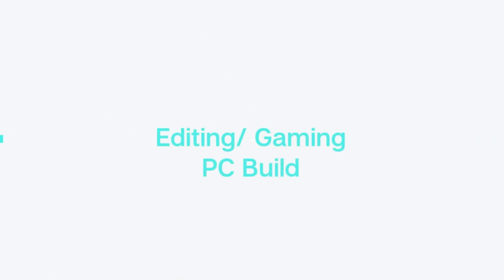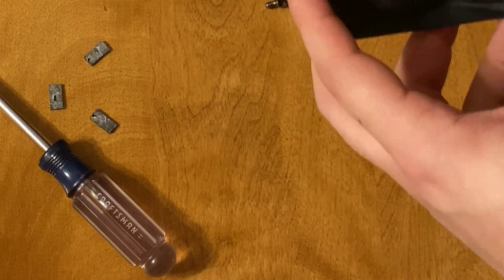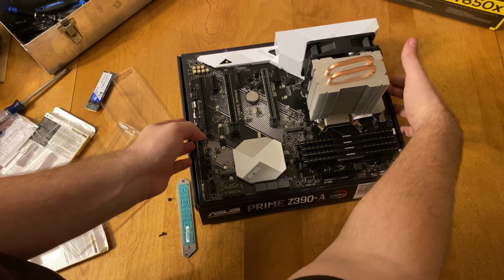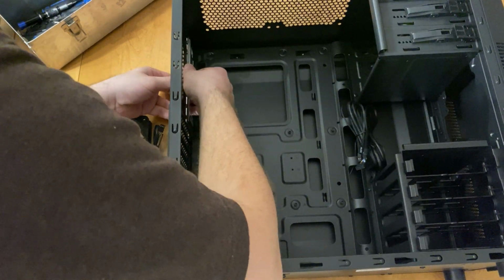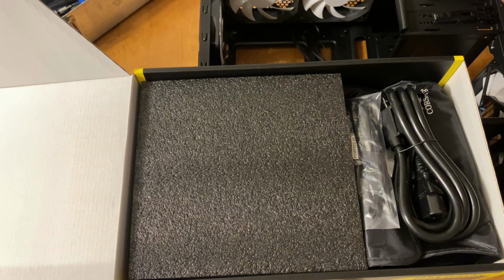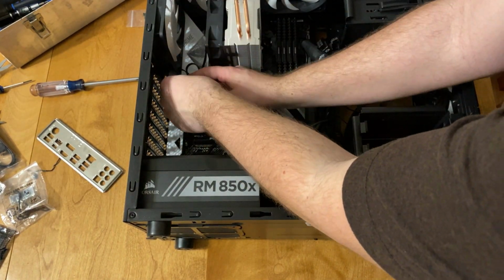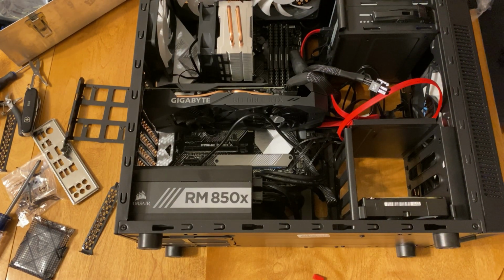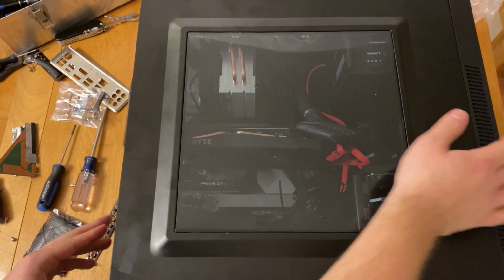2020 Gaming/Editting Desktop Build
New gaming/editing PC build.

Filmed on the :iPhone 11 Pro.